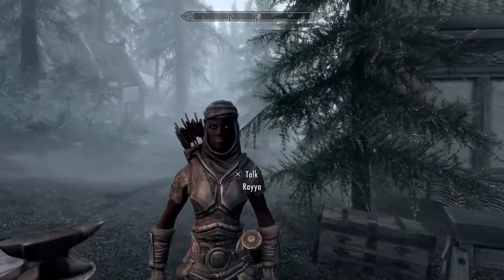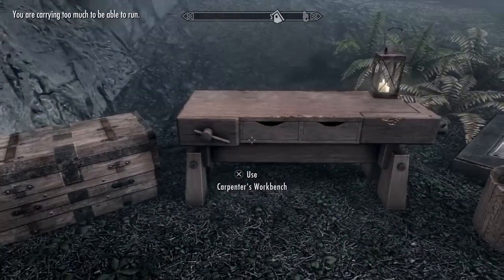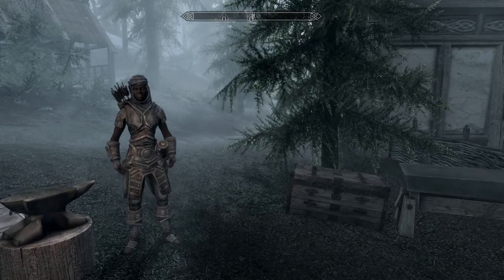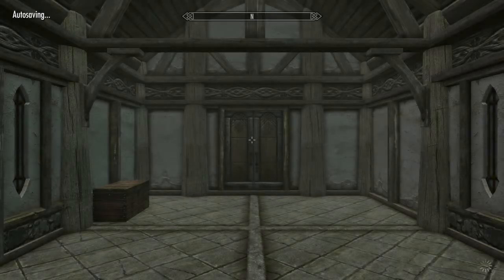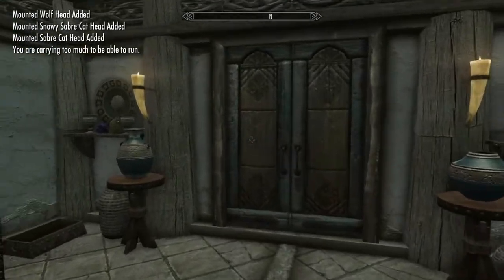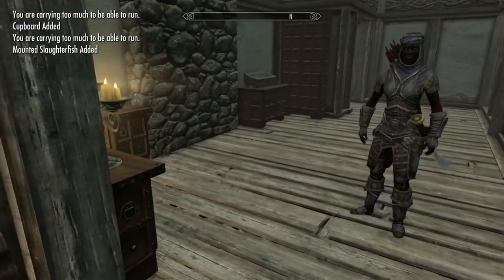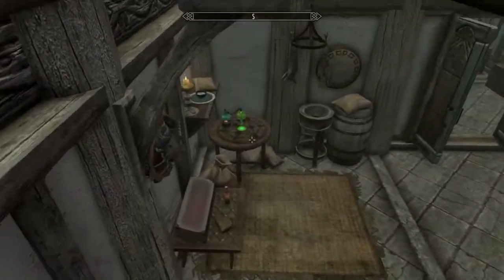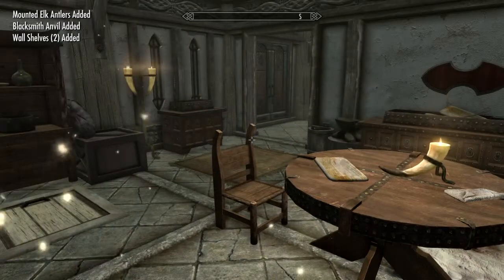Building a home in Skyrim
This is just a general look at how to build a home in Skyrim, with a look at the Hearthfire Building Materials mod.